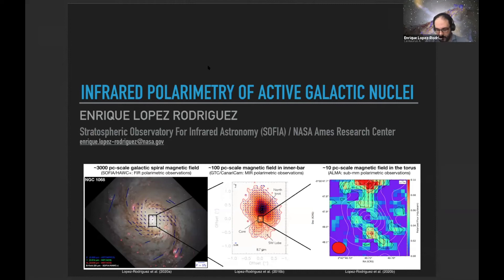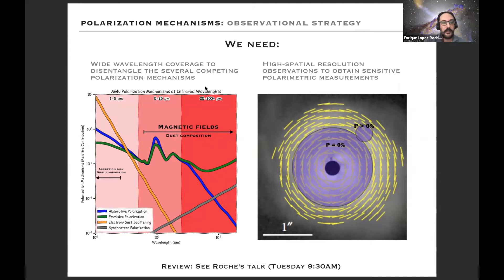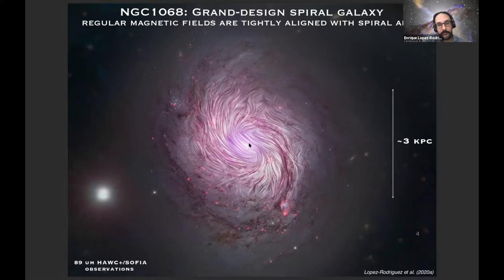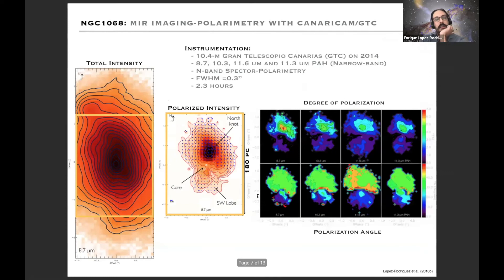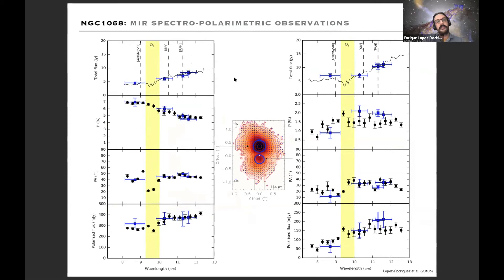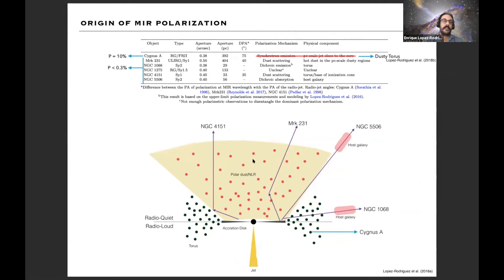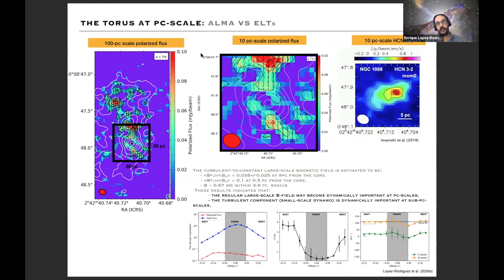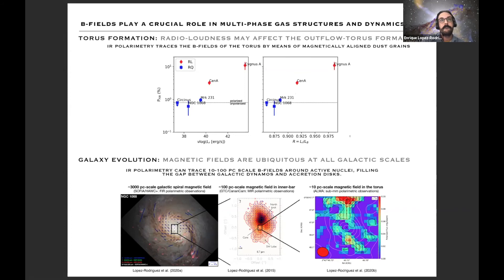Infrared polarimetry of active galactic nuclei | Enrique Lopez Rodriguez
Infrared polarimetry of active galactic nuclei | Enrique Lopez Rodriguez | Wednesday Afternoon Session 2

We investigate the role of magnetic fields in the unification scenario of active galaxies and detect the signature of a global toroidal magnetic field and a well-defined dusty structure in the core of radio-loud active galaxies. In contrast to these results, we found that the core of radio-quiet AGN are generally low polarized in the mid-IR (MIR) at scales of 10s of pc, while MIR polarization up to 6 percent is observed over extended structures along the narrow line regions (i.e. NGC 1068 and NGC 4151) at scales of 100 pc. We have learn that the MIR nuclear polarization of highly obscured objects arises from a self-absorbed MIR polarized clumpy torus and/or extinction from the host galaxy. For unabsorbed cores, MIR polarization arises from dust scattering in the torus and/or surrounding nuclear dust. I will present a review of what we have learnt from IR polarimetric observations of active galaxies and the prospects of this analysis using future extremely large telescopes.